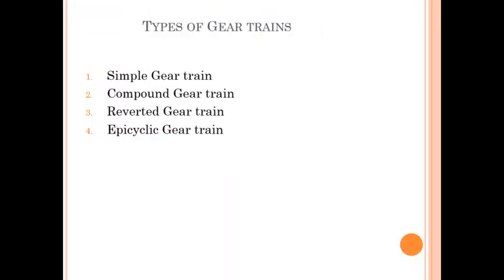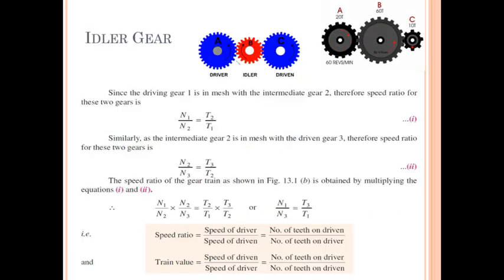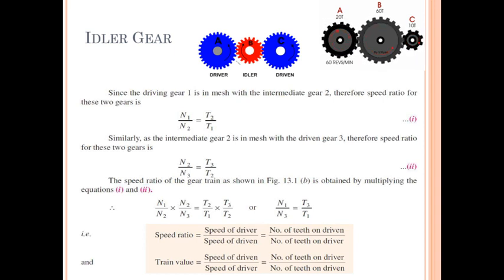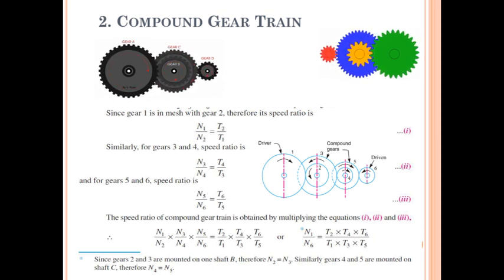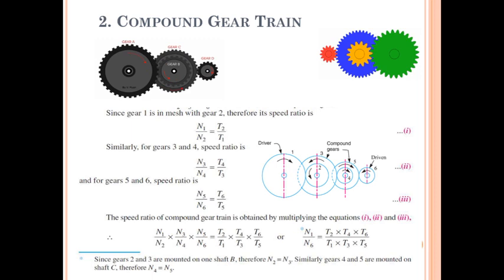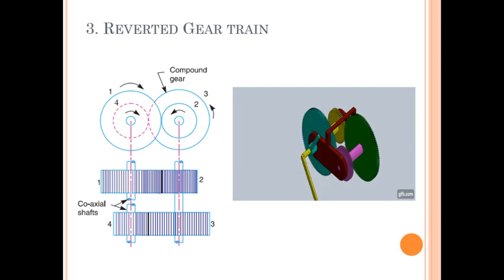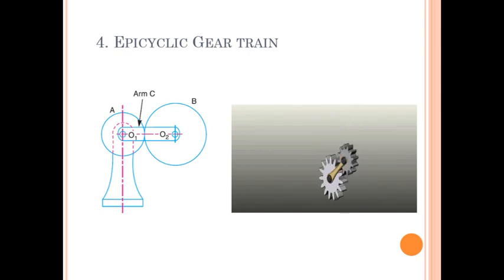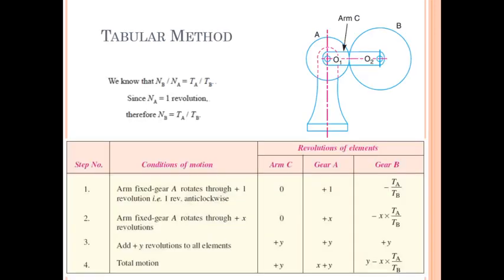1. Gear Train- Types of Gear Train- Simple, Compound, Reverted and Epicyclic Gear Train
What is Gear Train, What are different types of Gear Train- Simple, Compound, Reverted and Epicyclic Gear Train basics are explained with examples and animations.